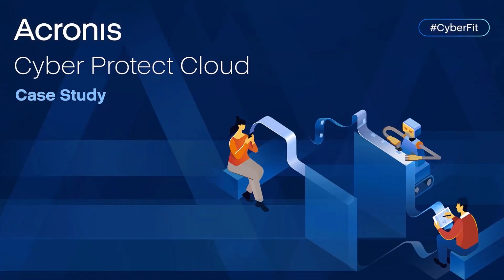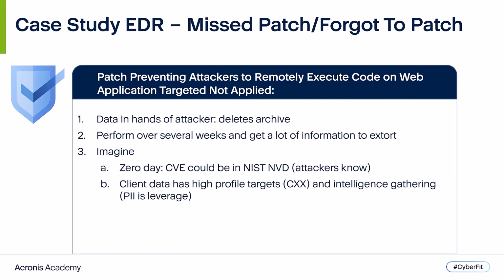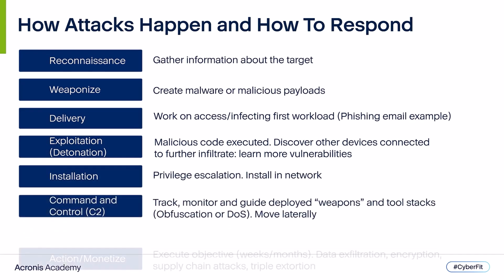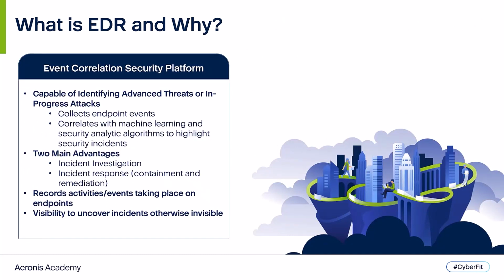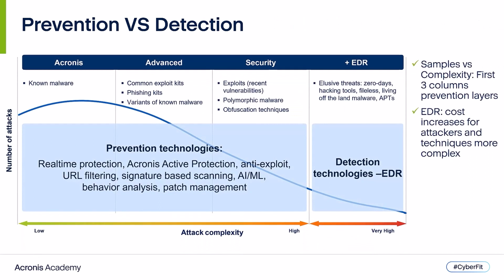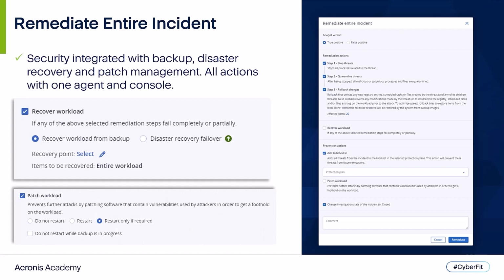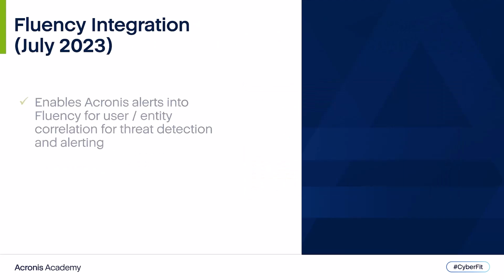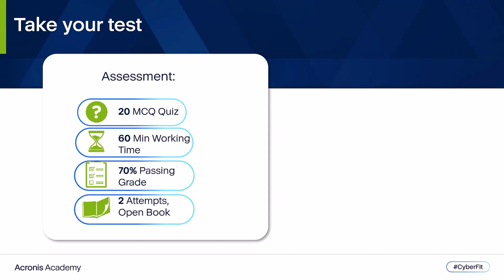Acronis Cloud Tech Associate Advanced Security + EDR Recertification